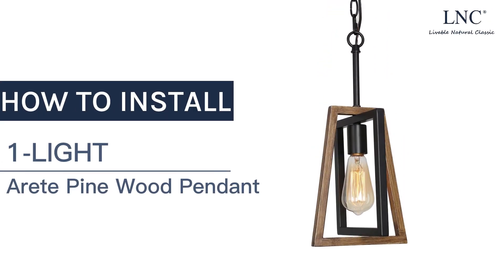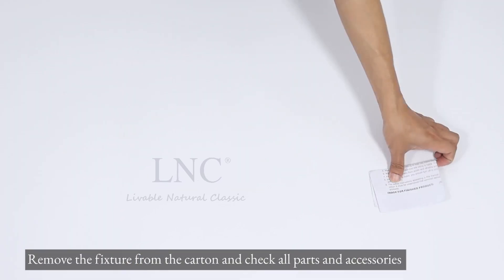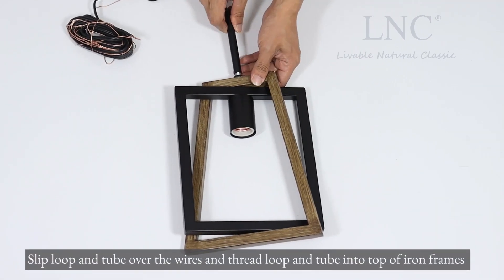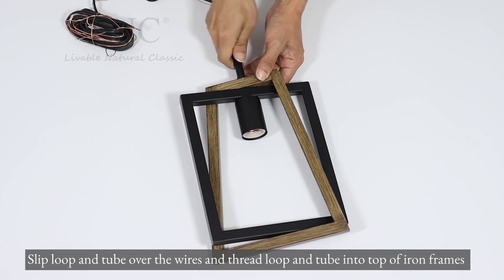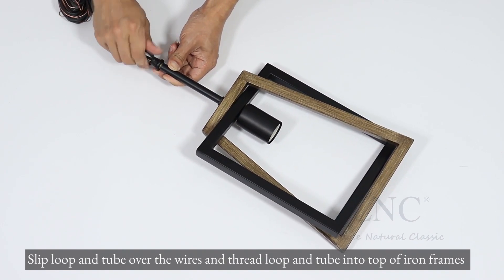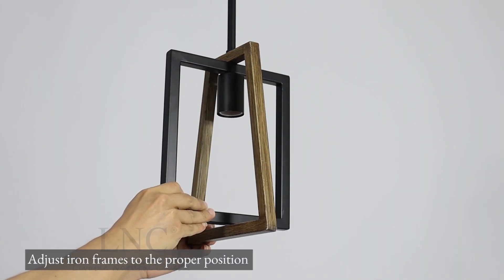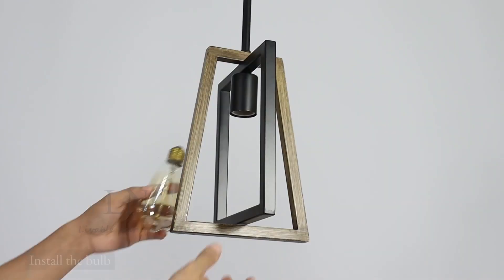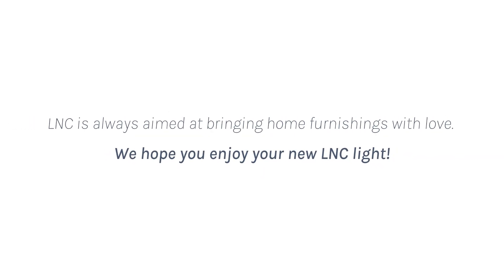LNC-A04453 Installation Video